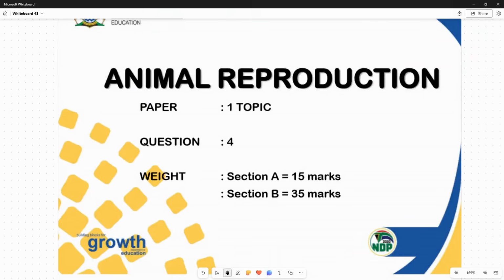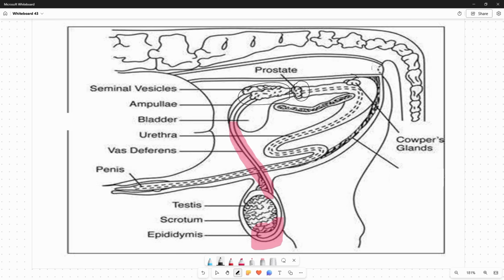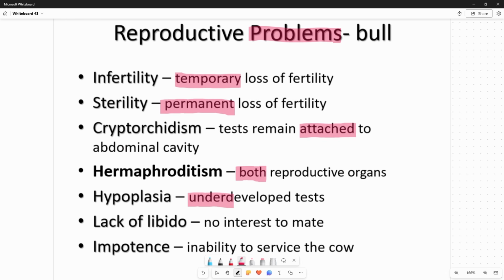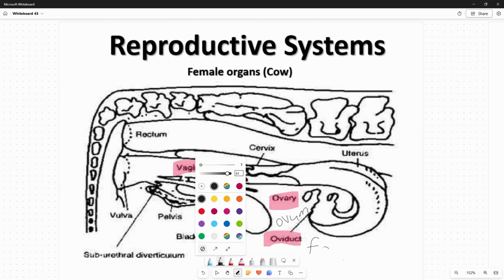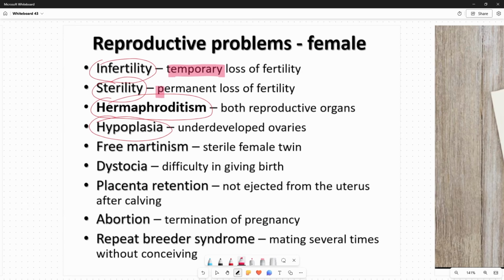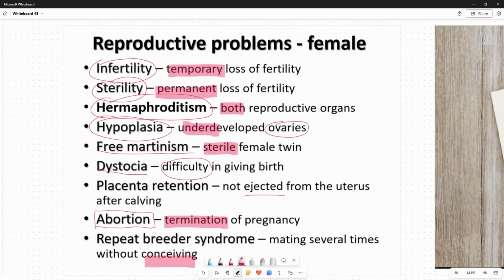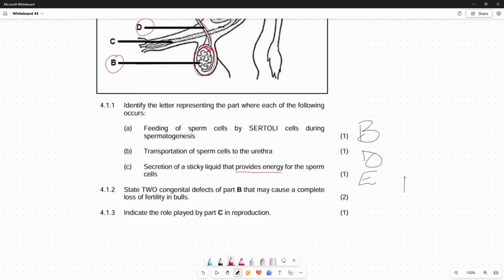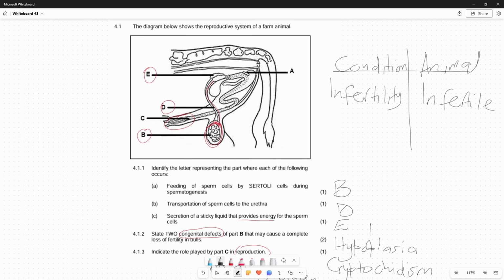Grade 12 Agricultural Sciences - Animal Reproduction